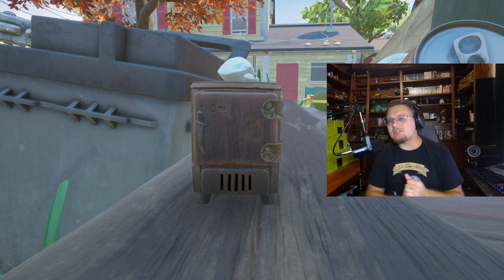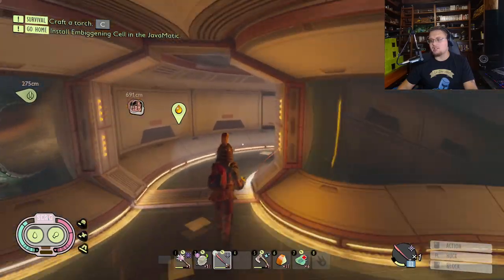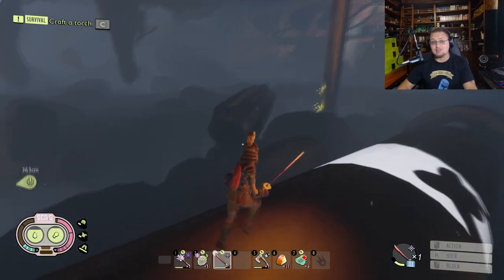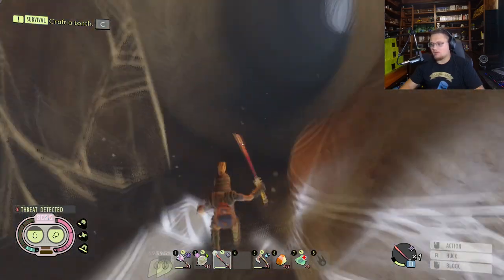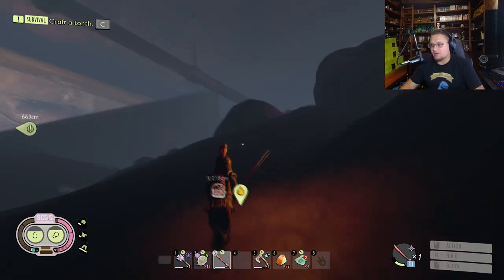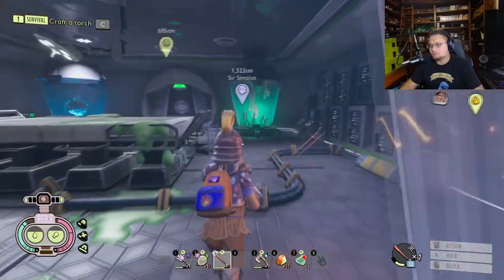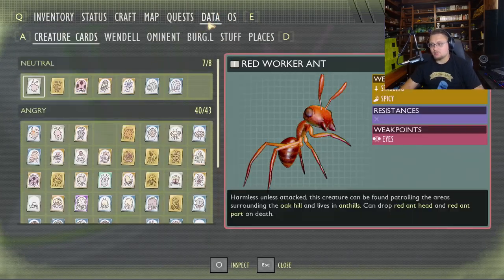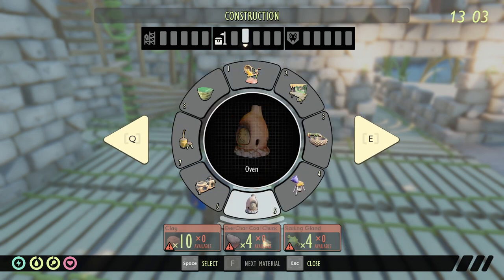How To Find the Fridge in Grounded | New Food Storage in New Grounded Update